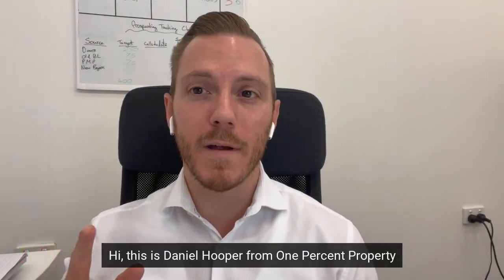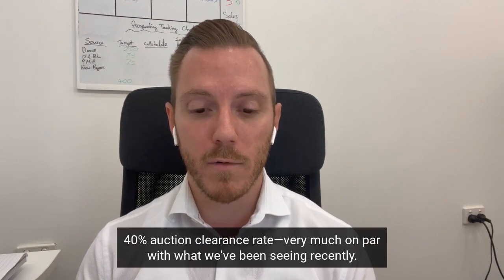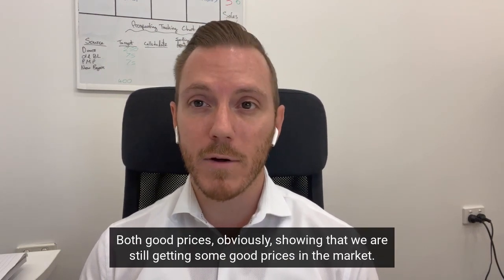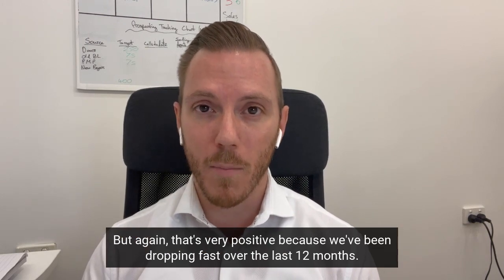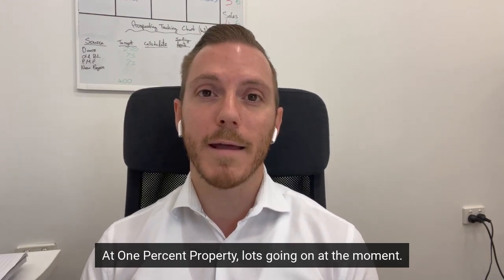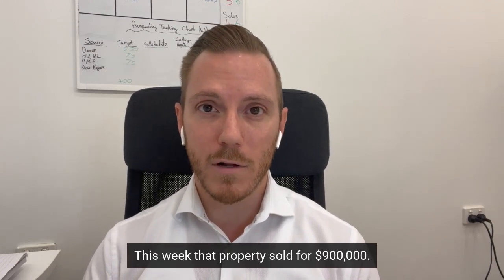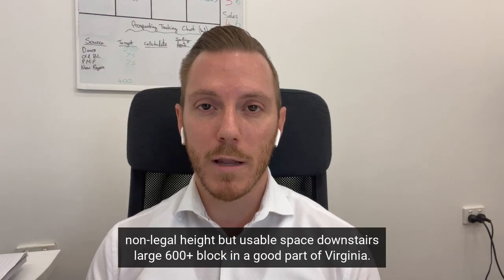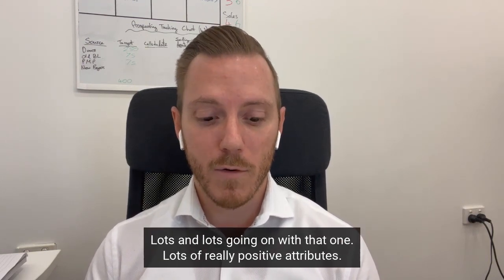Kedron and Surrounding Suburbs Weekly Market Update⁠ 21.04.23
Kedron and Surrounding Suburbs Weekly Market Update
Weekly Property Wrap Up by Daniel Hooper of One Percent Property⁠
RATE MY AGENT 2021 KEDRON AGENT OF THE YEAR WINNER  ⁠
REIQ 2021 "RISING STAR REAL ESTATE SALES" FINALIST ⁠
KEDRON, GORDON PARK, STAFFORD HEIGHTS, EVERTON PARK & SURROUNDING SUBURBS  ⁠⁠⁠
21st of April 2023
Sell with Kedron's ONLY real estate office and you decide our commission AFTER the sale!⁠